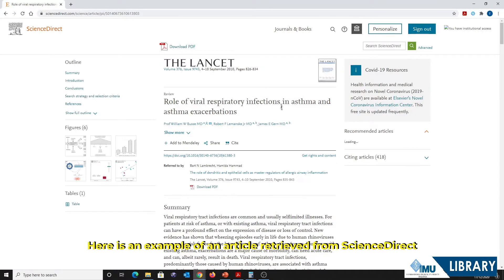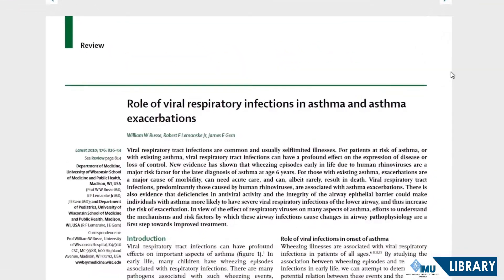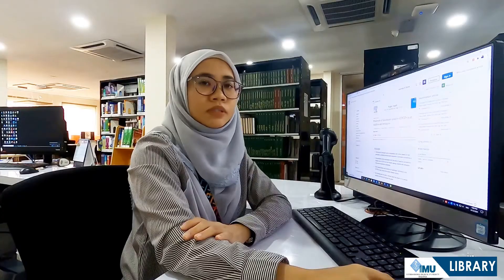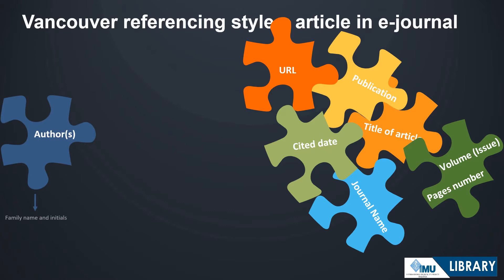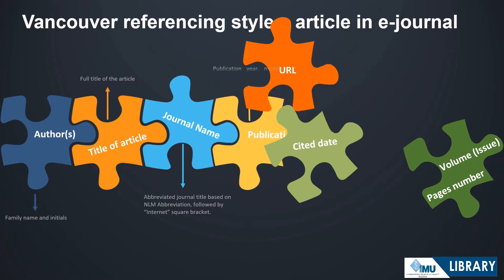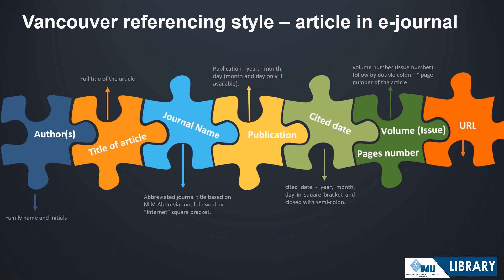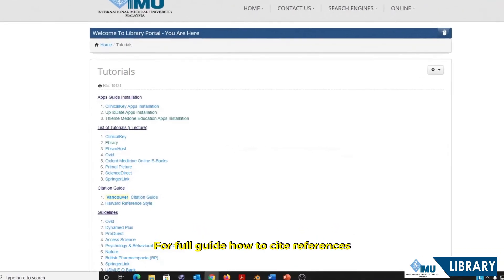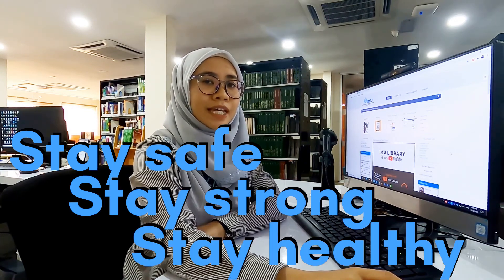How to cite references ( Vancouver citation style)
Most programs in IMU are using Vancouver citation style to cite their references. This style is mostly used in the medical field.

In this tutorial, we will guide you on how to cite an article from an e-journal using Vancouver citation style.